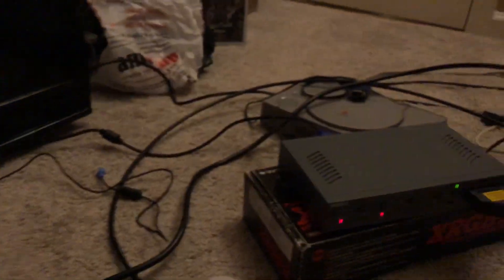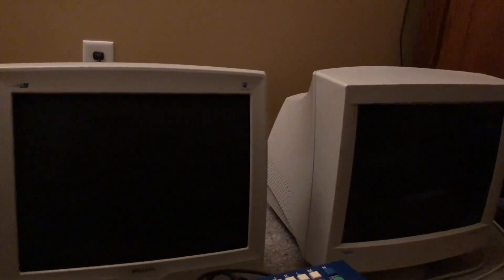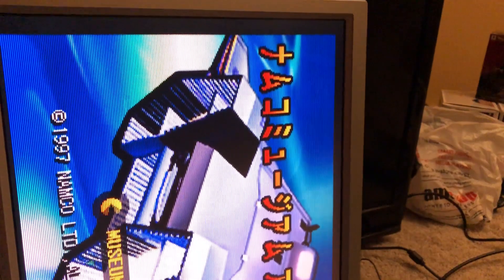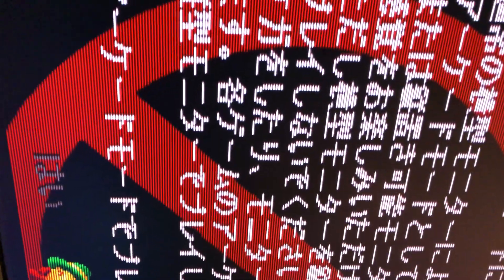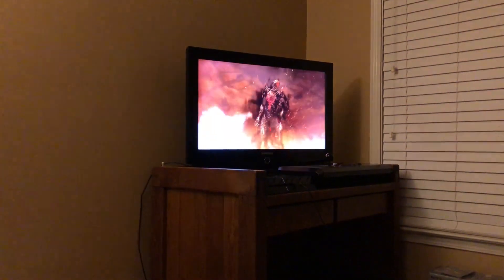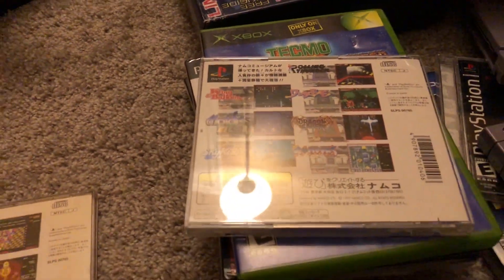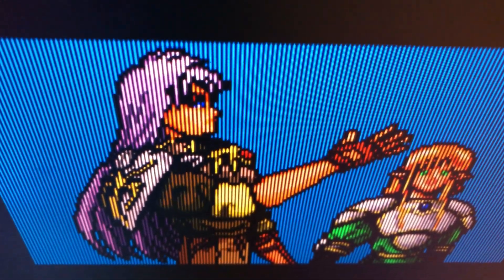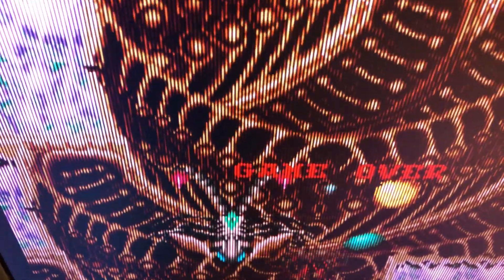XRGB-2 on a Samsung SyncMaster 213T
Playstation console hooked up to an XRGB-2 via JP21pin RGB input, line doubled up from 15 kHz 240p and output in VGA 31 kHz 480p w/ XRGB-2 generated scan lines. Being that this is a TFT monitor, and also I believe a 2003 model, the response time (not input lag, although there is probably some of that too as to be expected with an LCD) of the monitor is not always perfect at around 25 ms, but it's actually really pretty decent considering its age and not too noticeable. Modern day IPS LCD panels will tend to give you much less, in the 4 or even less ms range, resulting in overall faster transitions, which yield far fewer instances of image artifacting, resulting in just a smoother, better looking picture with lots of things in motion on screen such as with a video game, but I still think this monitor does a pretty darn good job for what it is. The obvious conclusion is that the CRT can't be beat for retro games, but this samsung pc monitor from the early 2000's, as well as the Dynex HDTV from 2009 that I talked about in my last video, really aren't too shabby, and look very nice with the right image converting gadgets hooked up to them.